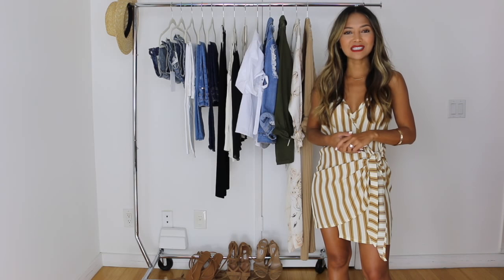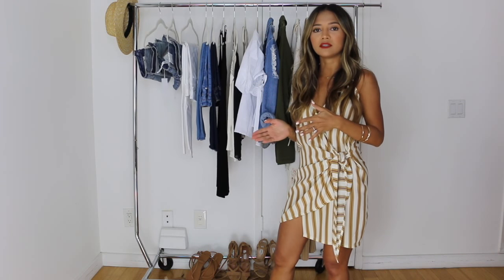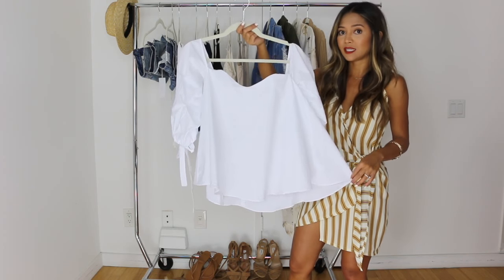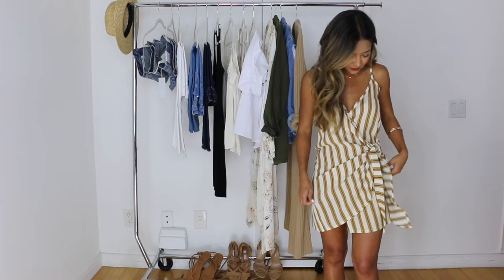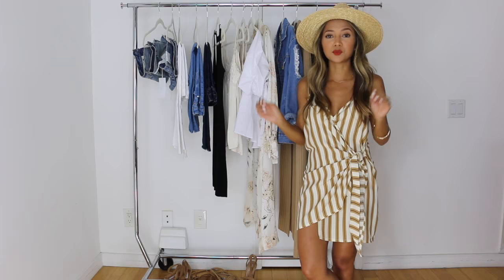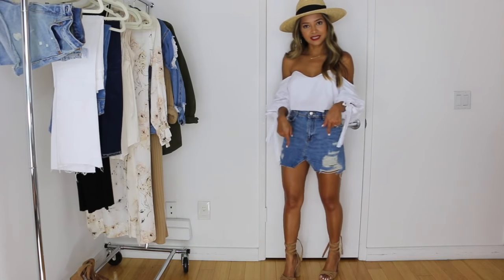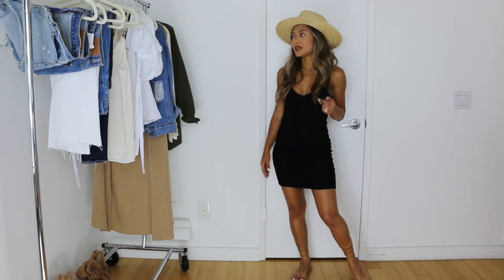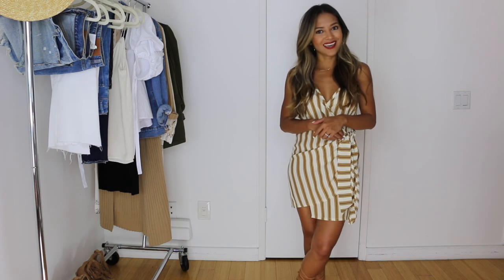Summer Capsule Wardrobe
This video features items from my Summer capsule wardrobe.  These are items I wear all the time now, and items that I see myself wearing all throughout the Summer.  These are mostly basic pieces along with some statement ones that you can mix and match together.

Items Mentioned:
Levi’s Shorts